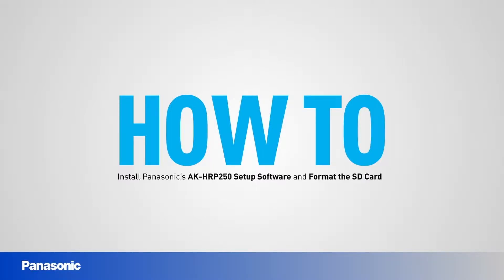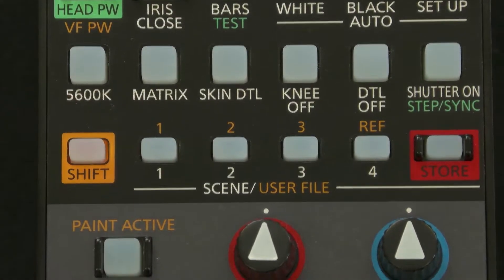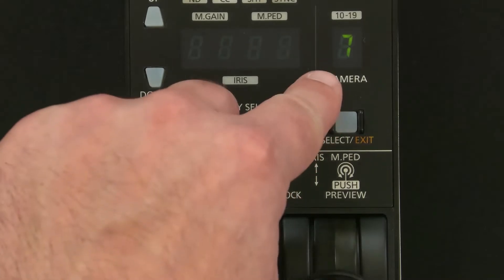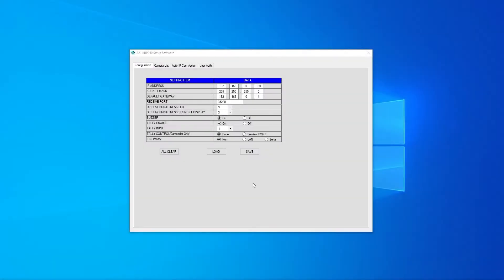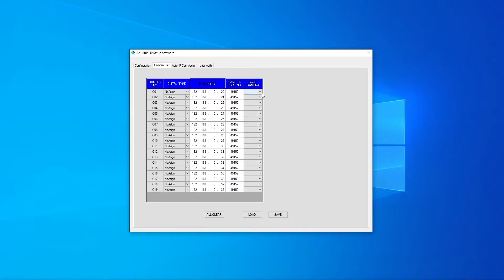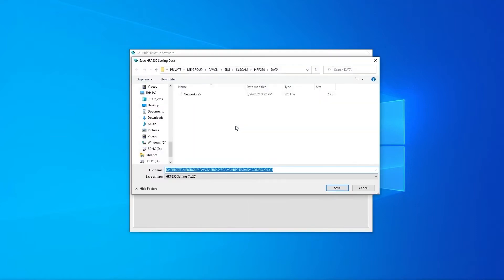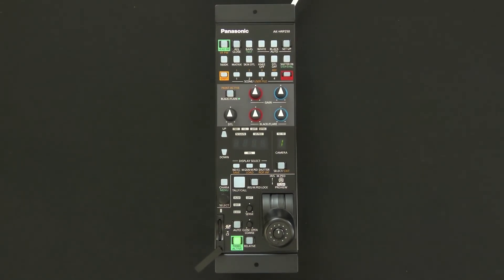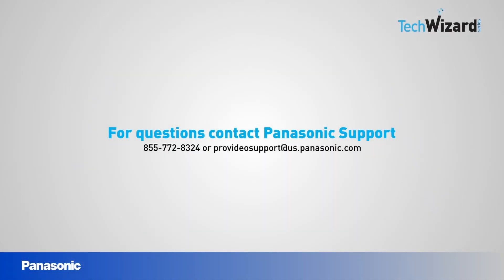How to Install Panasonic’s AK-HRP250 Setup Software and Format the SD Card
In this episode of Tech Wizard we are going to install the Panasonic AK-HRP250 Setup Software and format an SD card to use with it